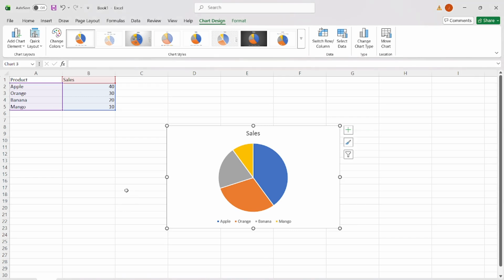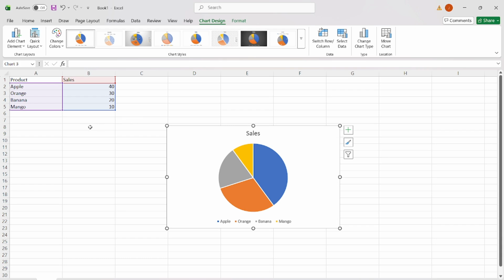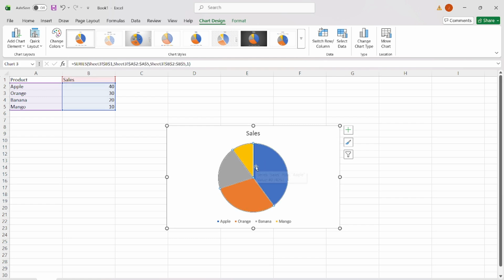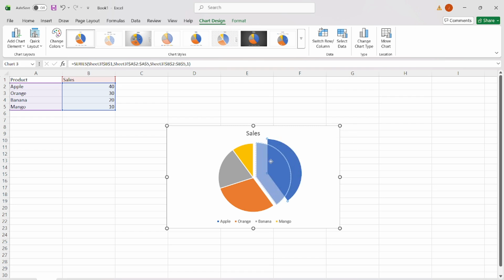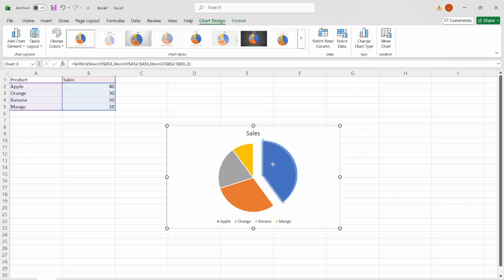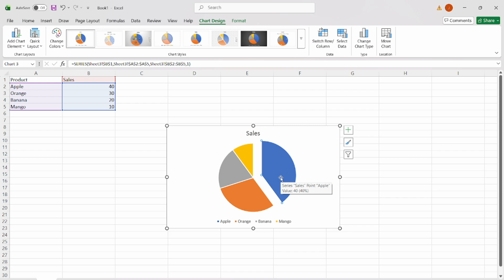How to Explode a Slice in an Excel Pie Chart [2026 Easy Guide]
Learn how to explode a slice in an Excel pie chart so one category pops right away. In this quick tutorial, you’ll see the exact steps inside Excel to highlight slices, adjust spacing, and make the effect look clean. Searching for explode pie chart slice, separate slice Excel, or pie chart explode?

-Google Drive
-Google Meets
-Google Sheets
-Google Chrome
-Google Forms
-Google Gmail